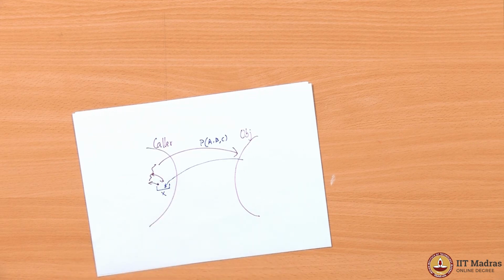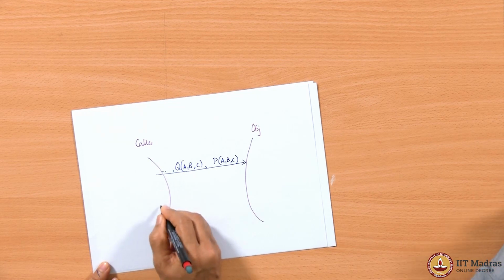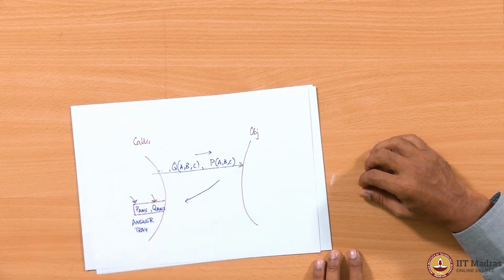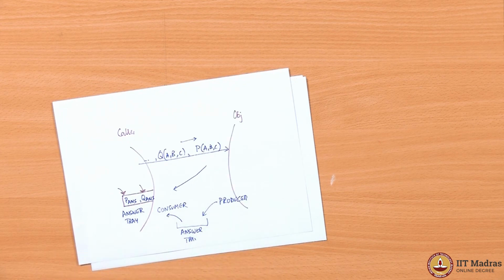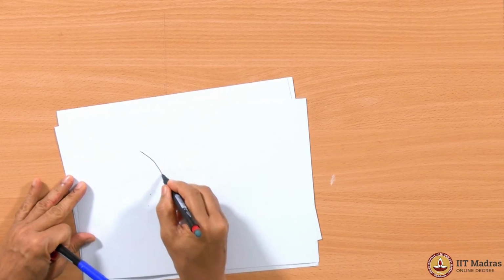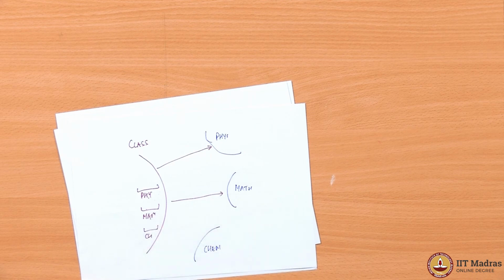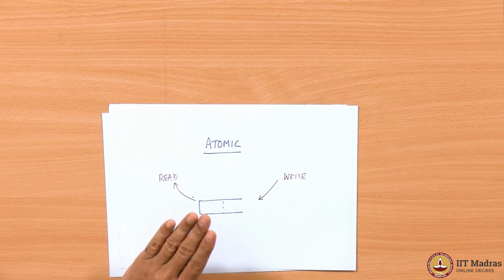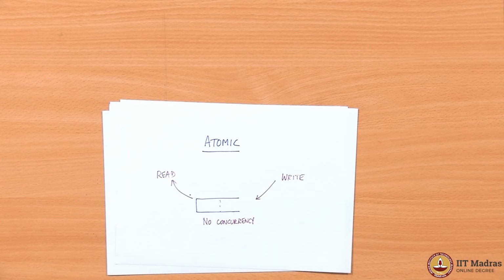Producer - consumer problem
Welcome to course "Computational Thinking" by Professors Madhavan Mukund and G. Venkatesh.

 Video Overview
 The Producer–Consumer problem (also called the bounded-buffer problem) is a classic synchronization challenge in operating systems and computer science. It involves two processes sharing a fixed-size buffer: the producer, which generates data and places it into the buffer, and the consumer, which retrieves and processes that data.The key difficulty arises when the producer tries to insert into a full buffer or the consumer attempts to remove from an empty buffer. To handle this, synchronization mechanisms such as mutual exclusion, semaphores, or condition variables are used. Typically, one semaphore tracks empty slots, another tracks filled slots, and a mutex ensures exclusive access, preventing race conditions.
 This problem is a fundamental example of inter-process communication and concurrency control, demonstrating how operating systems and multi-threaded applications coordinate tasks, manage resources, and maintain stability. Real-world applications include I/O buffering, pipelines, and process scheduling.